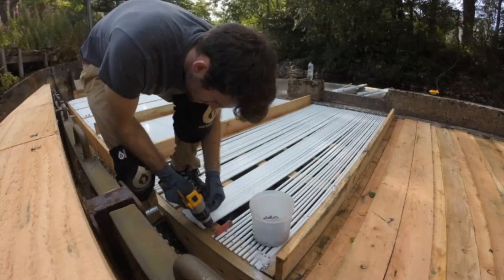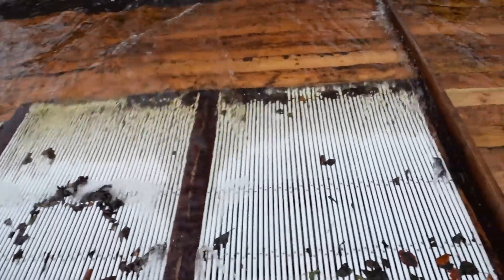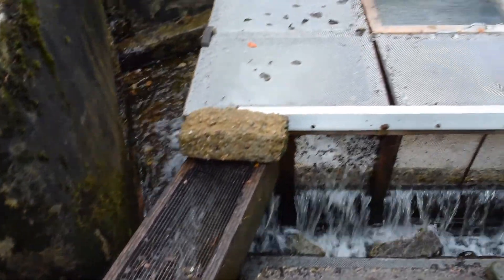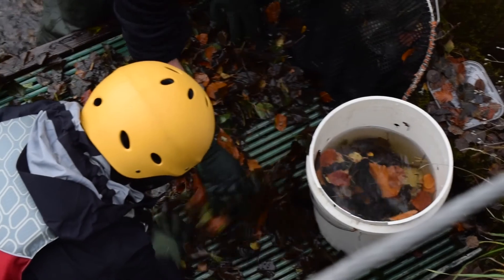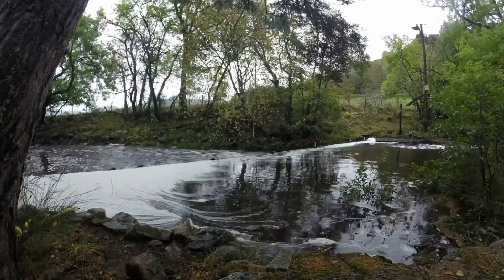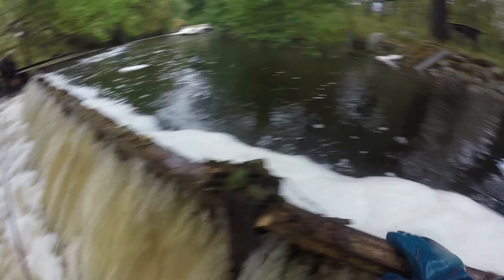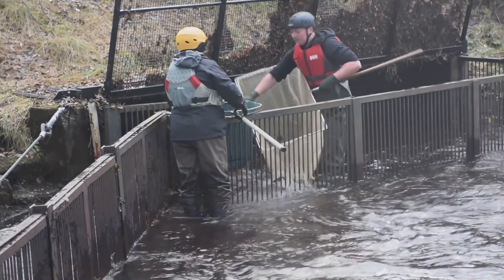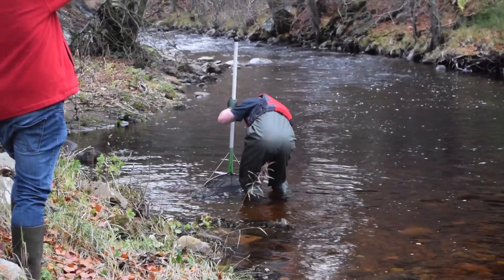Girnock Fish Trap video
Footage of the work Marine Scotland Science Freshwater Fisheries Laboratory Staff do with fish traps on the Girnock Burn in Aberdeenshire.